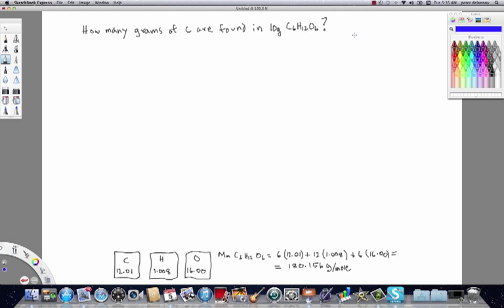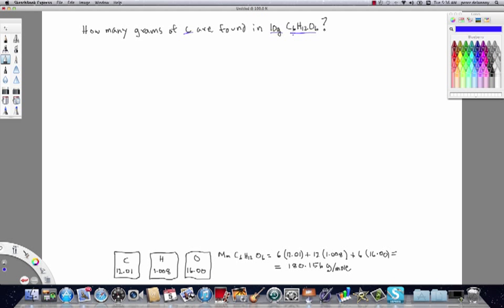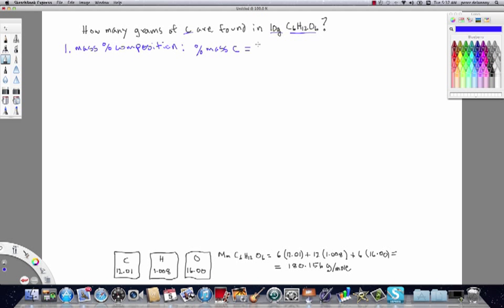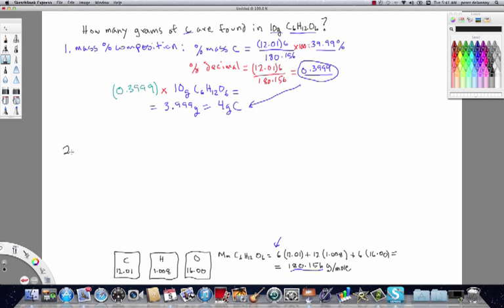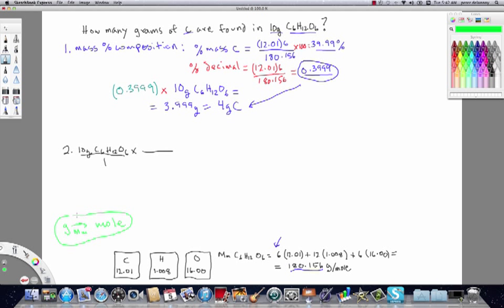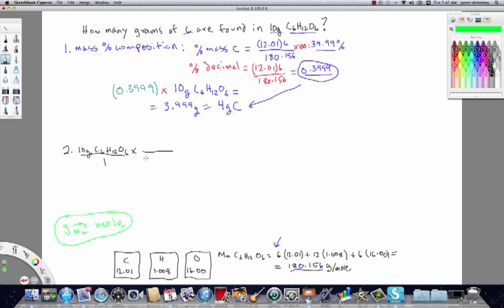ChemDoctor: Given mass of a compound, find the mass of one of its elements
This video describes how to calculate the mass of carbon in 10 grams of C6H12O6.